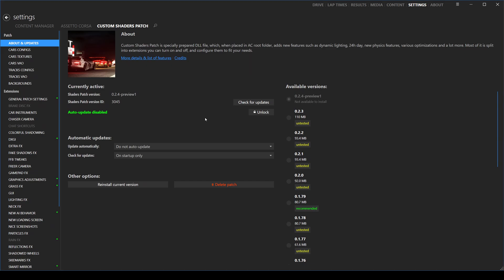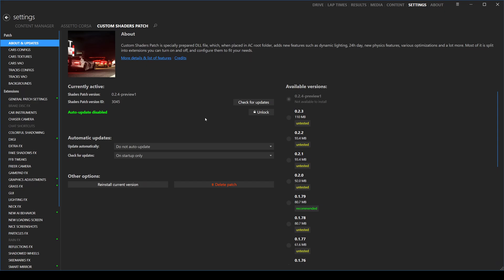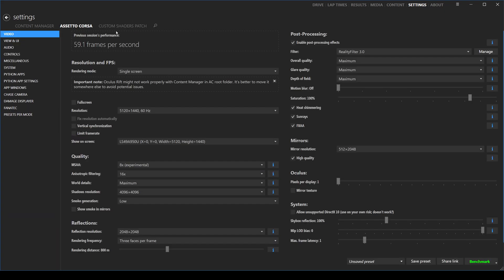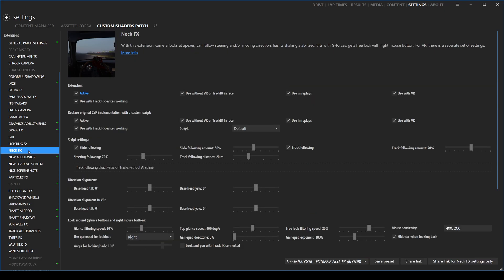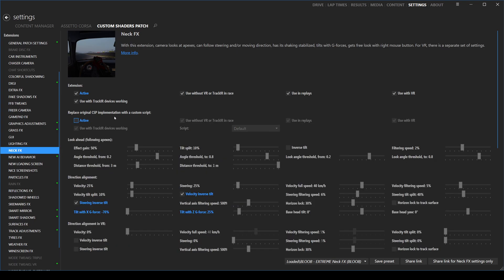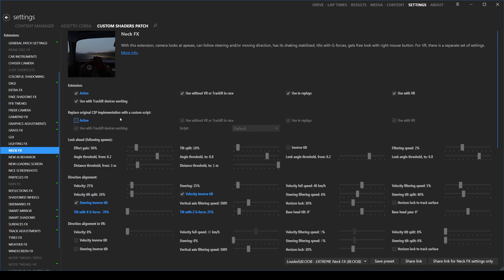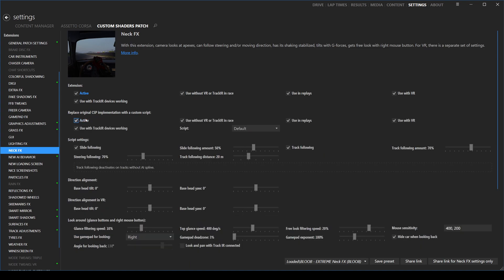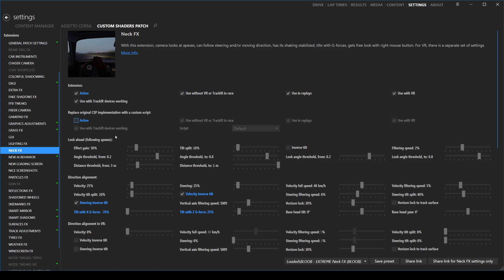fix NeckFX not working after apply & save in Assetto Corsa